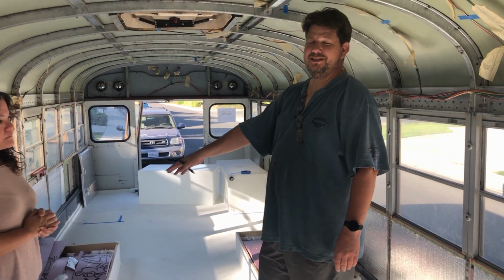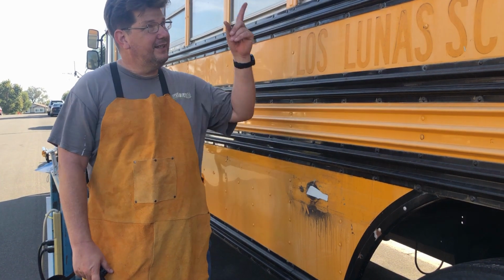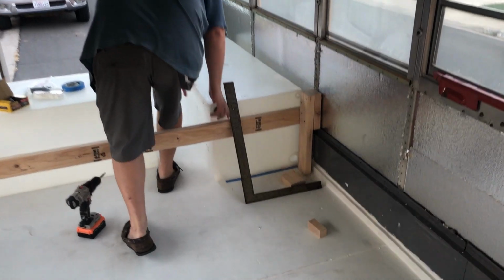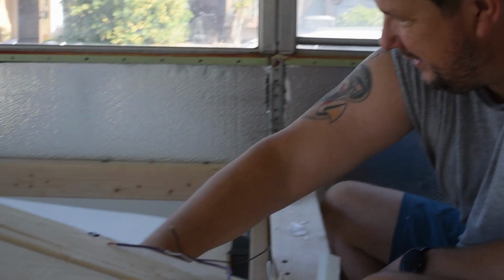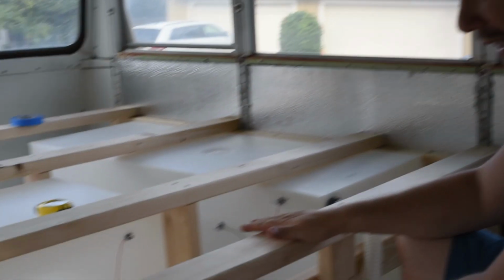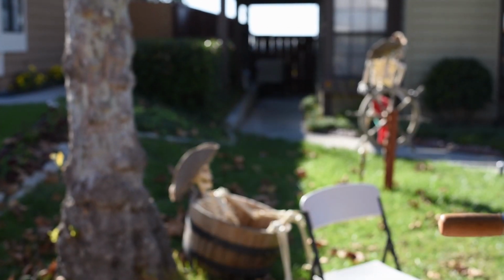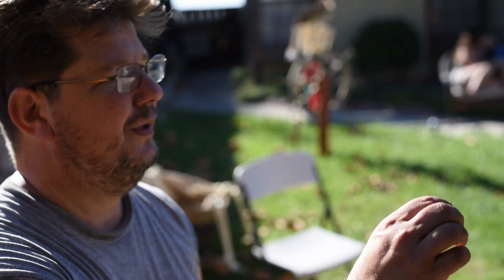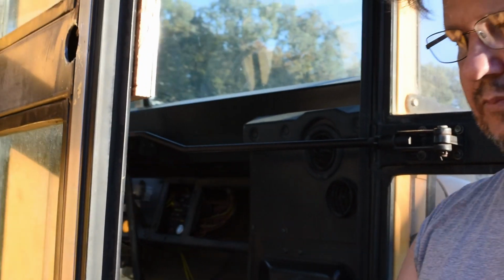Security and Slumber | Master Bed Frame and Door Lock | Skoolie Bus Conversion | Pt. 5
In this video we begin building out the bed frame for our master bed in the stern of our bus, we get a rough layout of our trunk/garage space by putting in our water tanks as well. We also start installing our main door lock but fail to finish it.

Our door lock

About Us
We do lots of fun and different projects of varying size. Jim, retired navy, is primarily in charge of functionality, Jen, RN and Lactation Nurse, is mostly all design and aesthetics, Tyler has out of the box ideas and methods, Kyle does some aesthetic and design finalization.